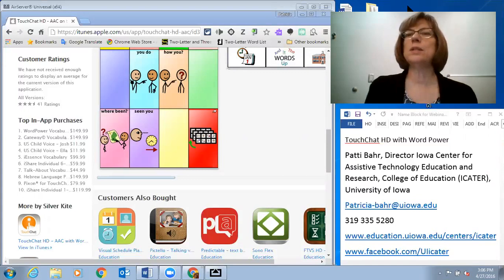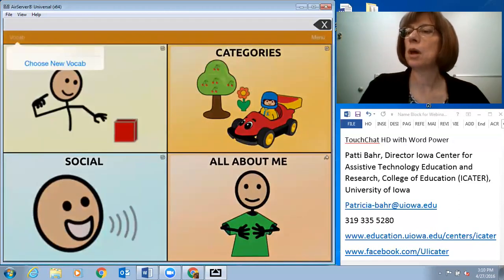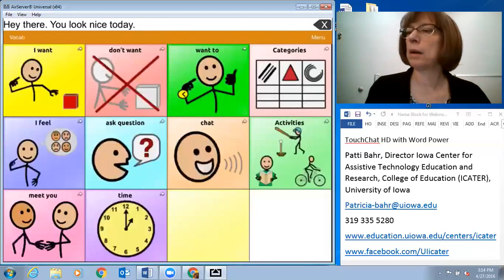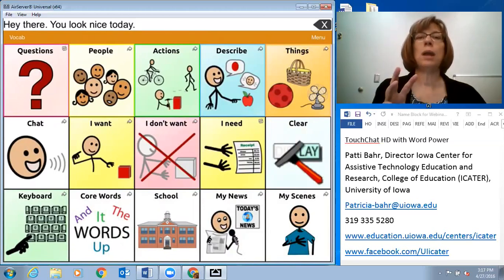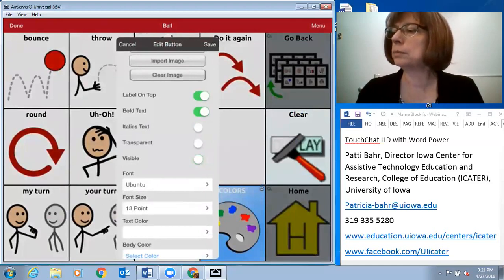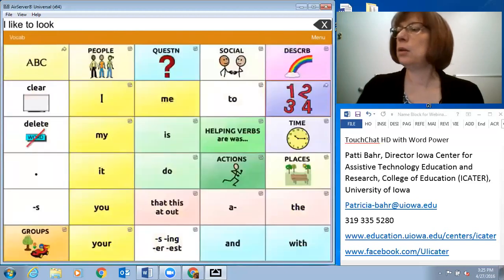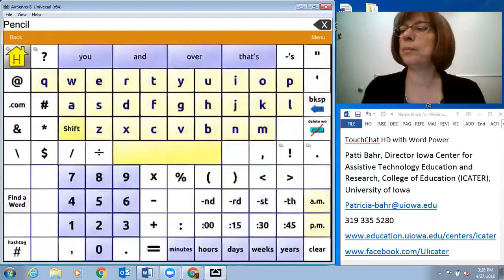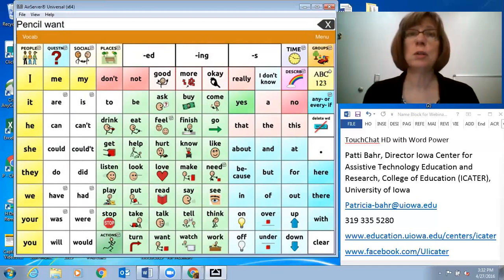042716 TouchChatHD Webinar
TouchChat HD is a full-featured communication solution for individuals who have difficulty using their natural voice. TouchChat is designed for individuals with Autism, Down Syndrome, ALS, apraxia, stroke, or other conditions that affect a person's ability to use natural speech.